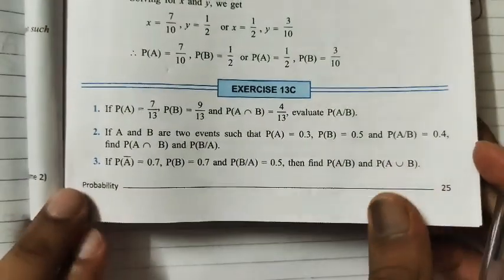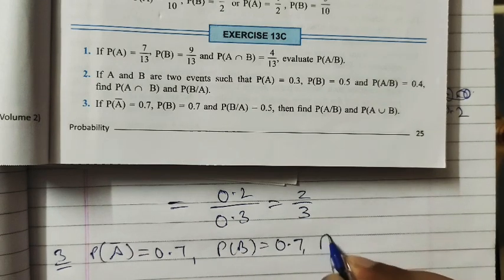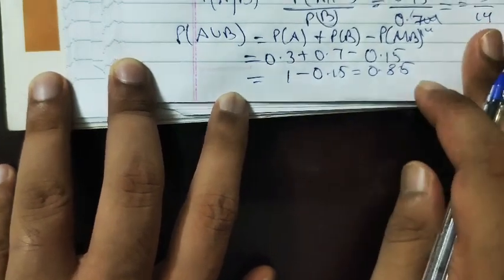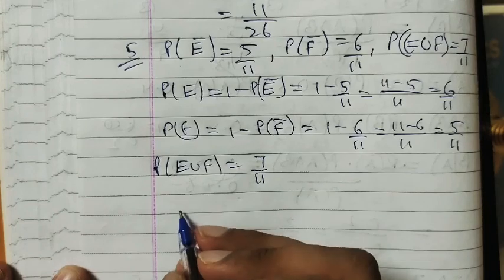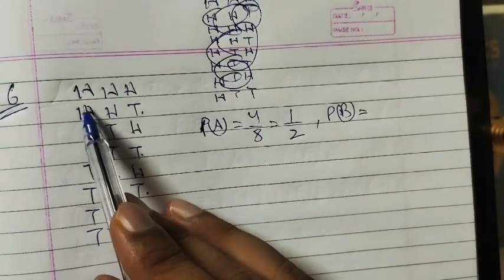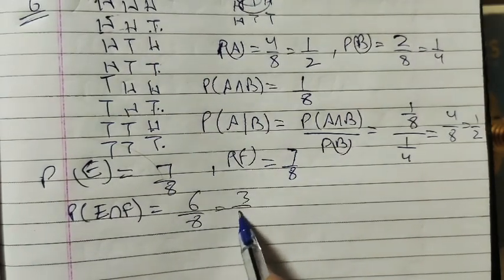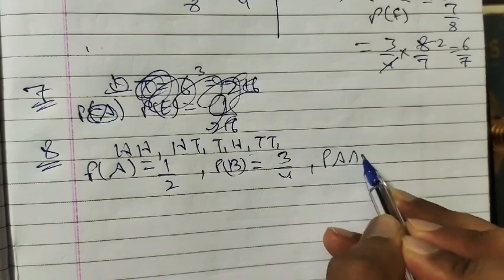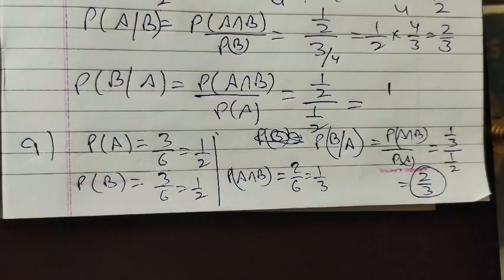Applied maths PROBABILITY unit 5 conditional probability